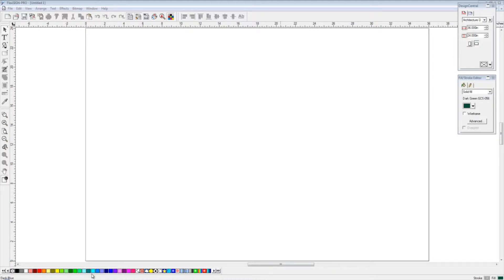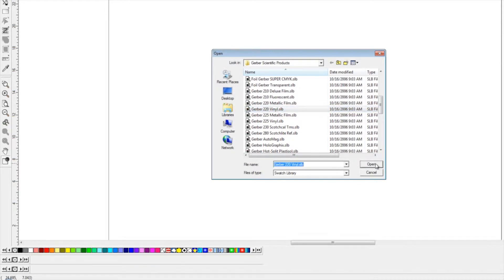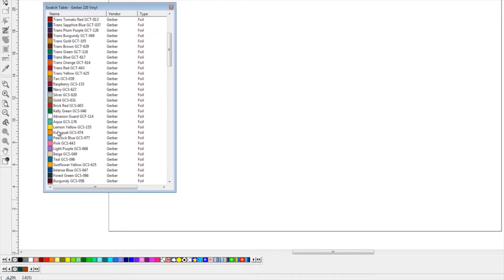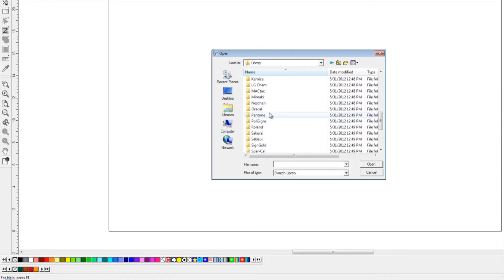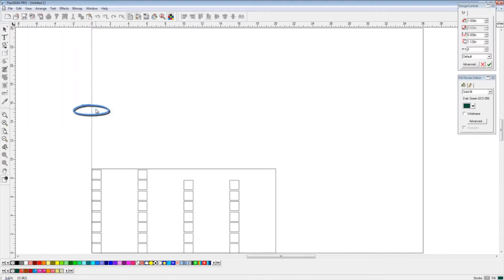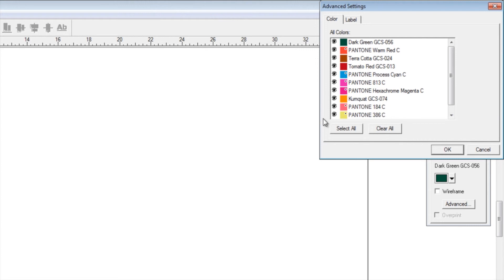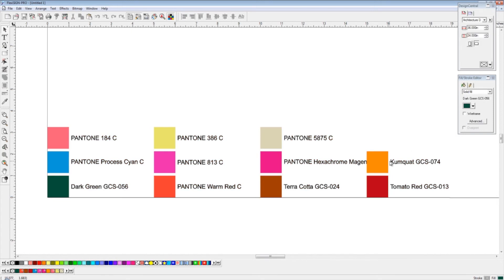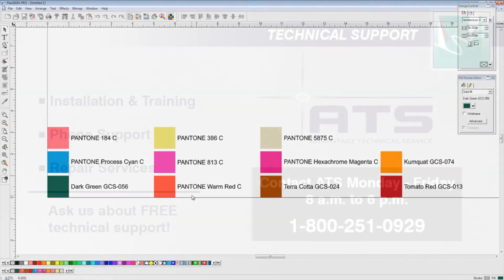Create Custom Color Charts in FlexiSign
This gives a quick overview on creating a custom color library in FlexiSign, then shows you how to print that library as a color chart. This is demonstrated in FlexiSignPRO10, but should work in all versions at least down to 8.0.

This video is associated with the blog, which has help for many other programs and services!